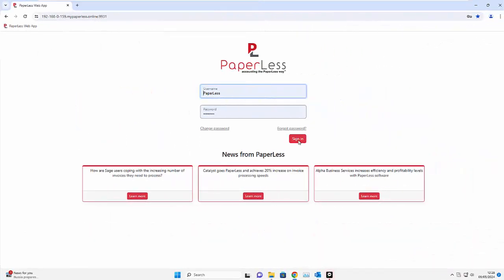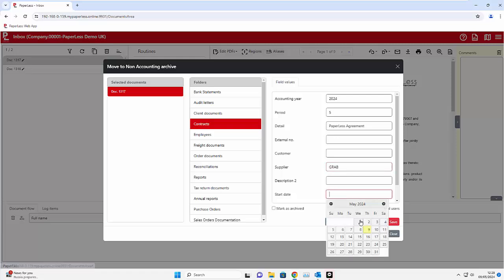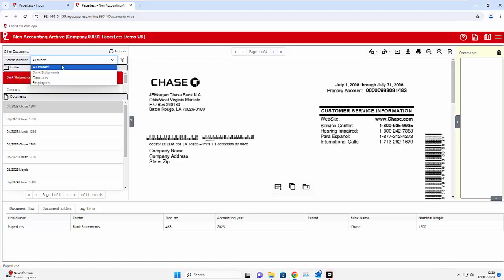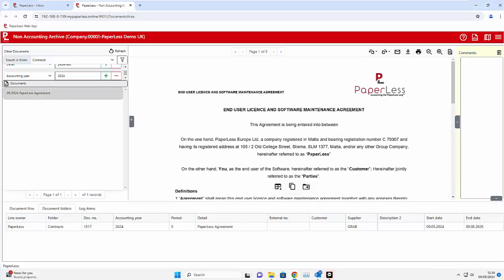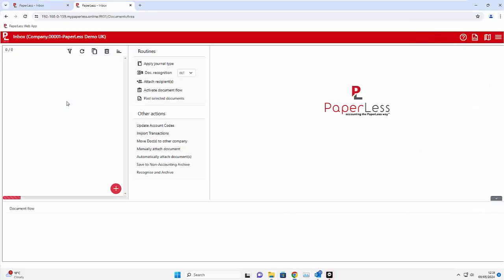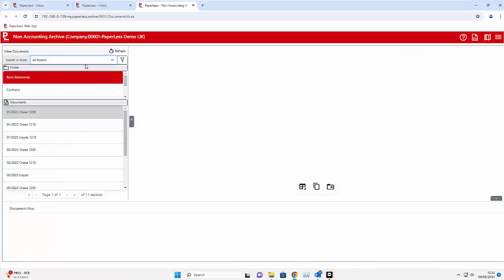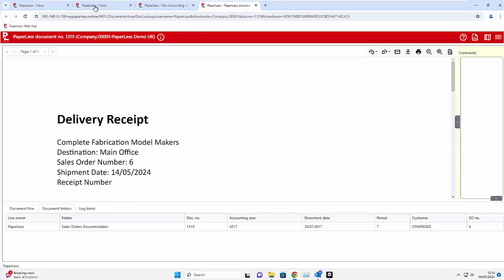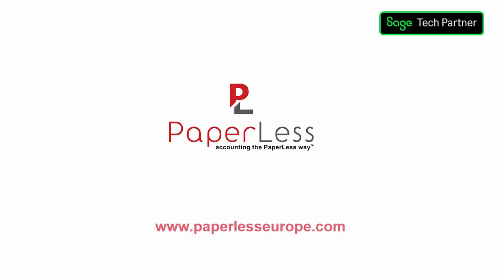How to Manage Non-Accounting Documents with PaperLess Software – Sage, Xero & SAP Integration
Discover how to improve control and efficiency with PaperLess Document Management Software, the all-in-one solution that enables you to manage non-accounting documents alongside your accounting data. Fully compatible with Sage 50 Accounts, Sage 50cloud, Sage 200 Professional, Sage 200 Standard, Sage Intacct, Xero, and SAP Business One, PaperLess centralises and automates document handling across your organisation.

With PaperLess Non-Accounting Archive, your finance team can securely store and access all types of business documents, from invoices and receipts to contracts and correspondence, in one unified system. This ensures complete visibility, faster retrieval, and improved compliance throughout your document lifecycle.

With PaperLess Document Management Software, you can:

Manage both accounting and non-accounting documents in a single digital archive
Automate document storage, retrieval, and approval workflows
Gain full visibility and control across your document management process
Integrate seamlessly with Sage, Xero, and SAP Business One

PaperLess gives you the tools to streamline business documentation, reduce manual work, and enhance accuracy across every department, all while keeping your data securely connected to your accounting system.